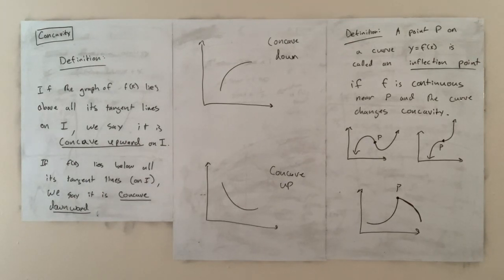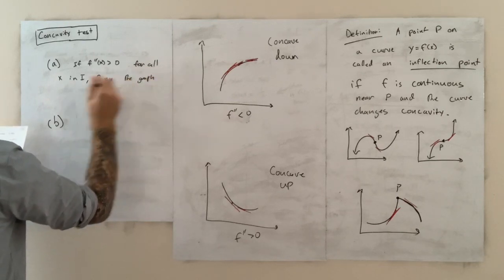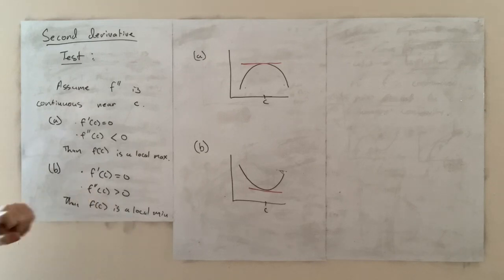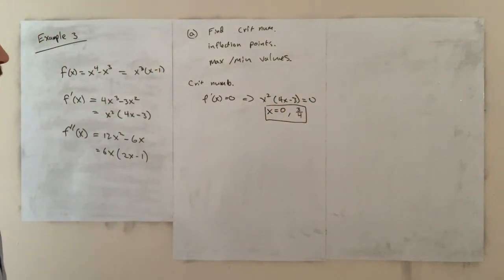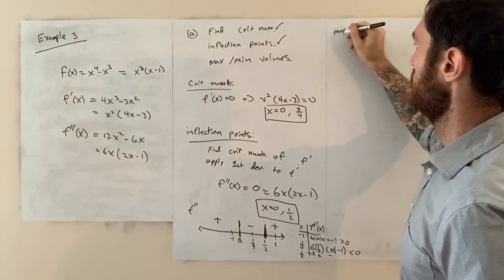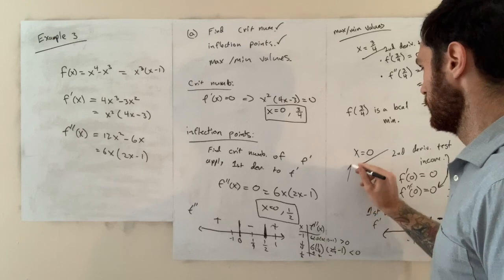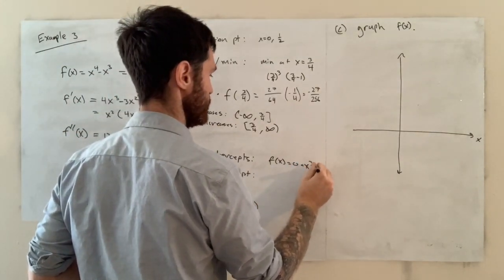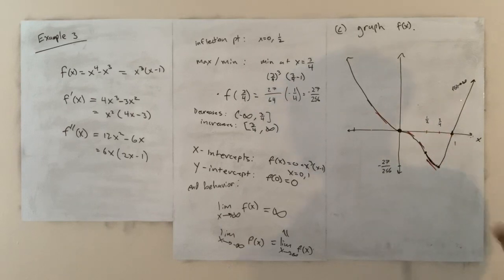4.3 How Derivatives Affect the Shape of a Graph (part 2)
0:00 Concavity
3:03 Concavity test
7:38 Second derivative test
11:27 Example 3